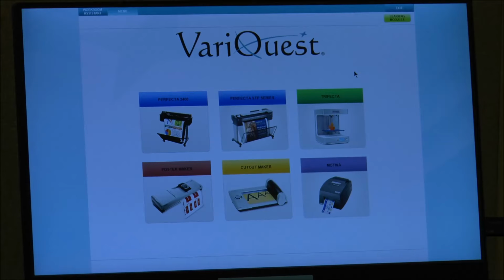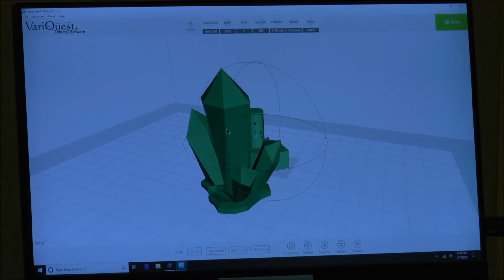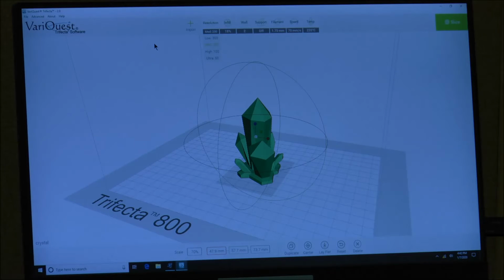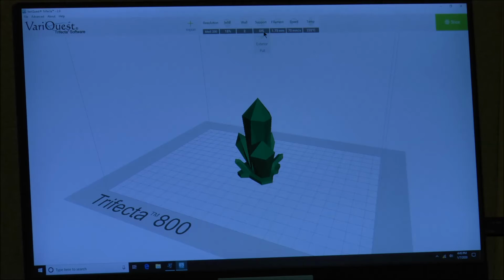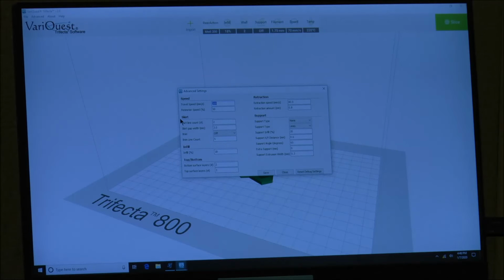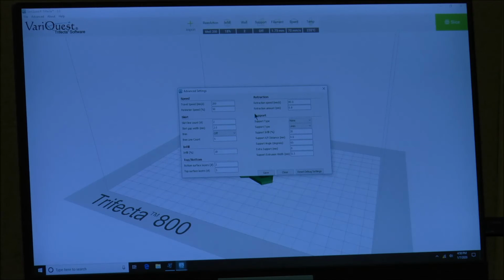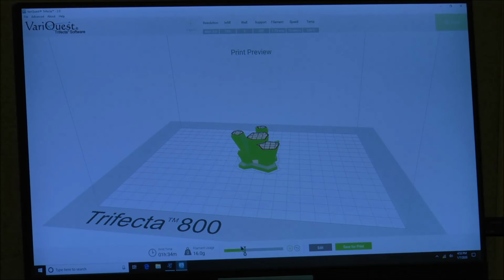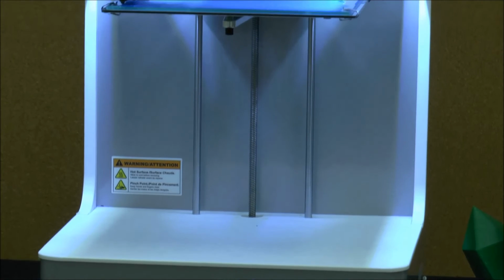VariQuest Trifecta® Software Training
Use the Trifecta Software to easily edit and slice your 3D print, then watch it come to life on the Trifecta® 800 3D Printer!